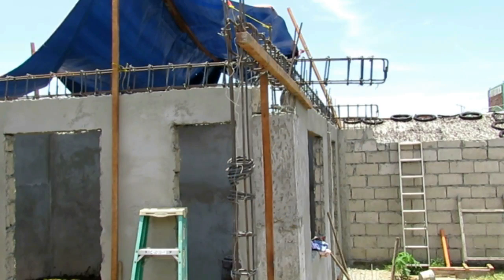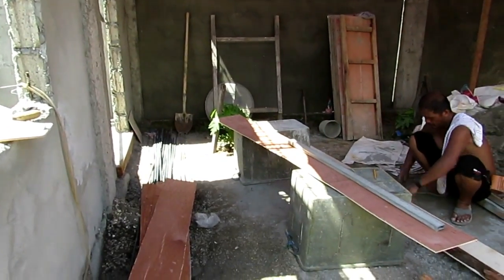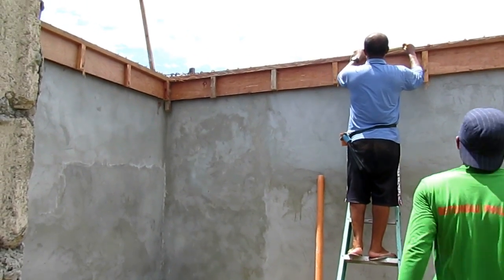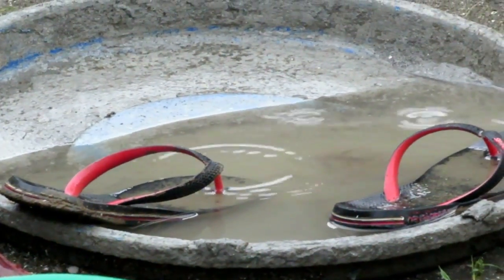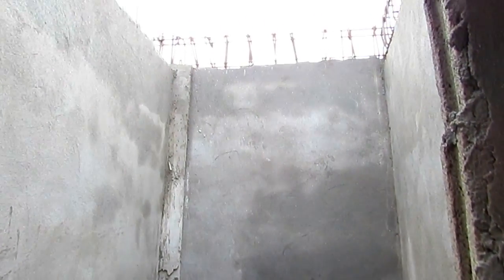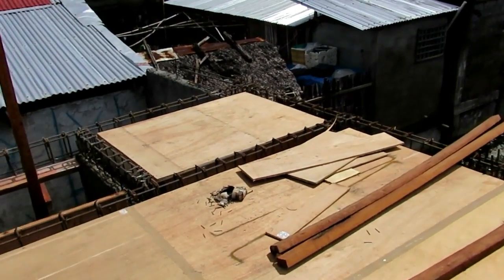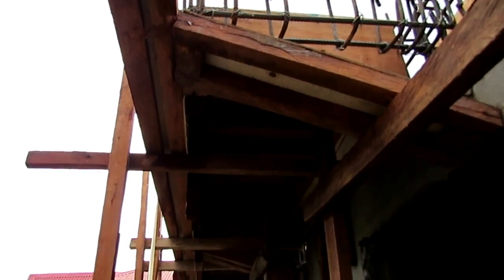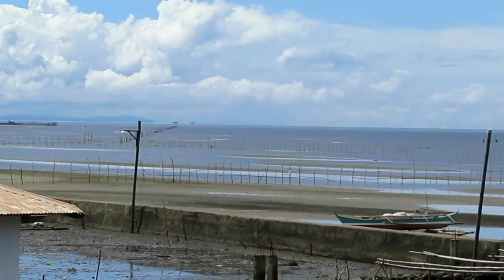Building in the Philippines - Expanding Paradise, Part III | Ep 82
From living in the Philippines to life on Guam, we regularly travel back and forth sharing slices of life from the 🌴 Tropic Shade™ and beyond. With over 19 years of living in the Far East and the Western Pacific, I still look forward to more adventures.  It just wouldn't be paradise without all the beaches, rainbows, waterfalls, fiestas, sunsets, and happy & friendly people!

🌴  We were once "Retired in Samar" but we are now "Living in the Pacific."
😎  For more about us, check out our "Bio" on our home page.

🏅 IF YOU WOULD LIKE TO THROW US A LITTLE SUPPORT -
BITCOIN: 1MGQrYWinMBH2rXPfe3P2aLX5K7vL1SDKv
*New to Crypto?